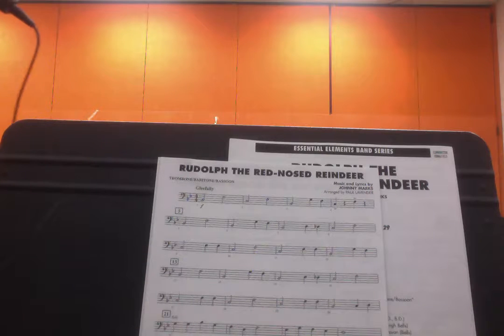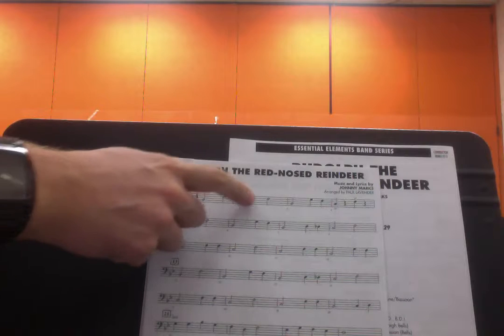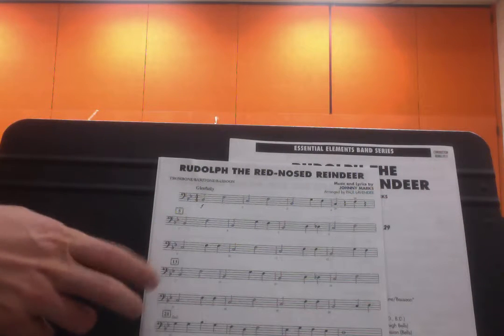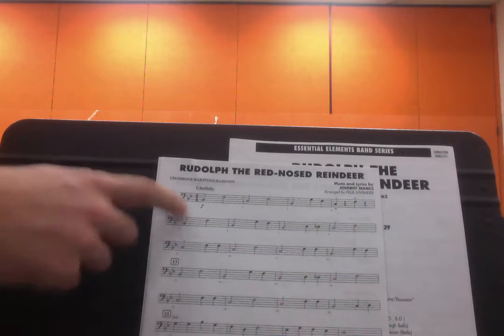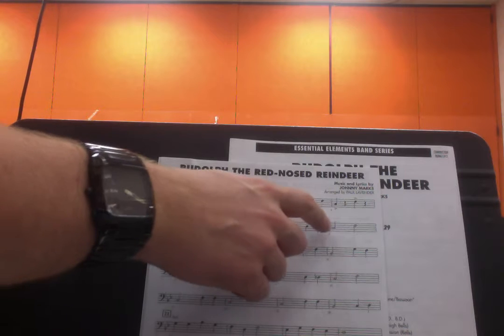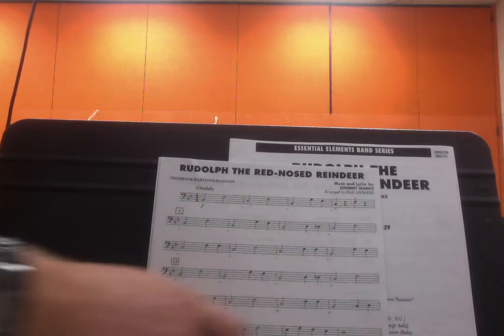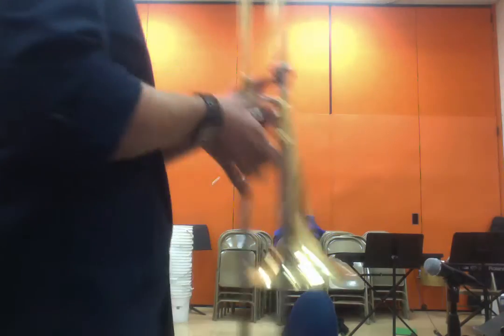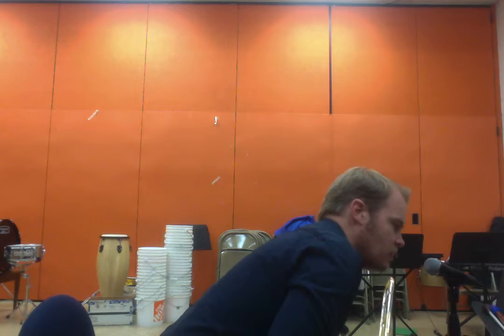1/2 T Bone Rudolph